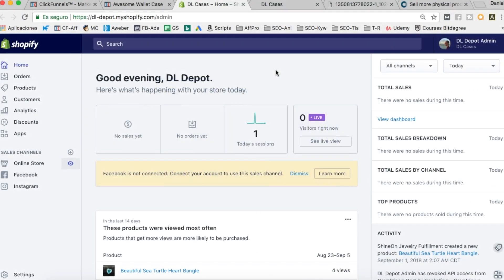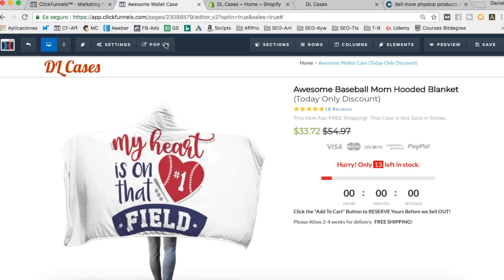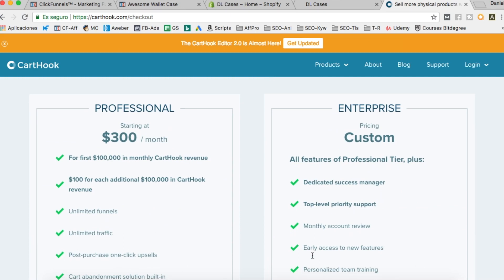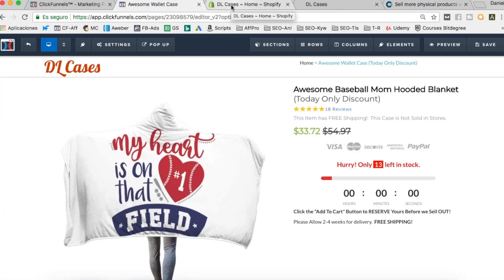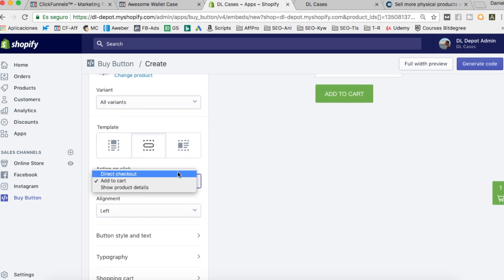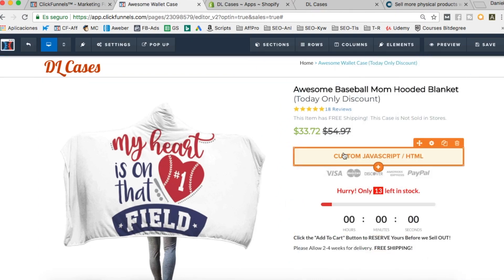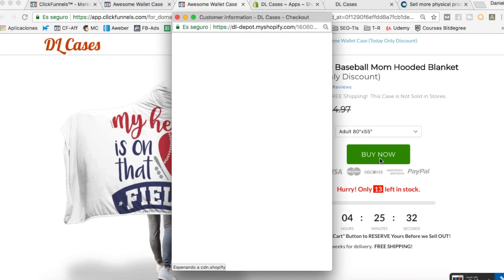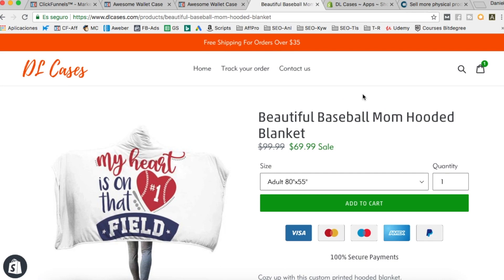🔥 How To Integrate Shopify With ClickFunnels 🔥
Use the link below to get open your ClickFunnels account and get FREE access to this bonuses (YouTube Exclusive Promotion):

ClickFunnels 101 Video Course for Beginners ($97 value)
Facebook Groups Traffic Hacks ($97 value)
30 Minute Coaching Video Call ($197 value)

Shopify is the biggest and most used platform on the world to create online stores, while ClickFunnels is the best funnel builder software of the world.

So, how do you integrate ClickFunnels and Shopify?

There’s a couple ways to connect them both.

It will depend on your knowledge, budget and type of product. We highly recommend to get CartHook to create one click upsells with your Shopify store and increase your AOV (Average Order Value), which will also increase your profits.

It’s an amazing way to convert a $29 customer, into a $290 customer. How amazing is that?

Overall, the most important thing is designing your sales funnel within ClickFunnels in order to understand the psychology of the funnels and your customers.